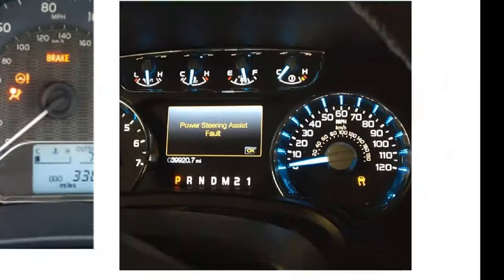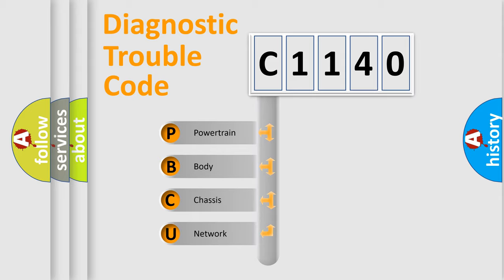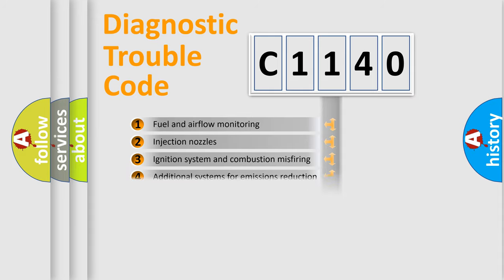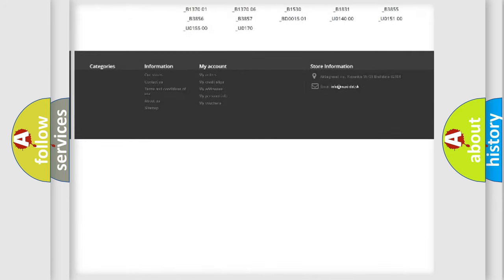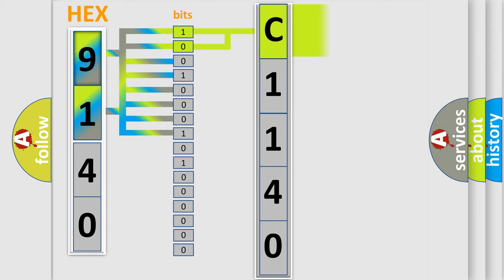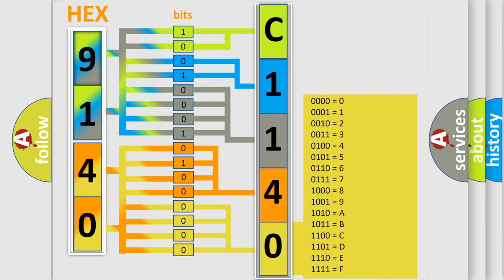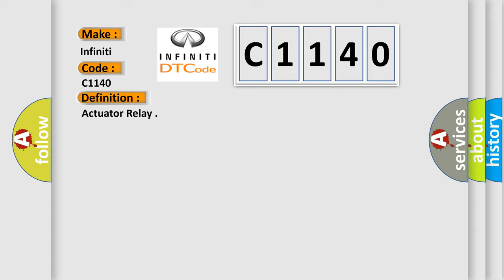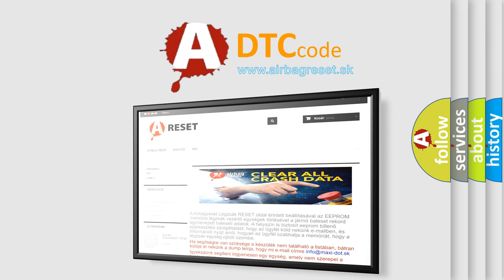DTC Infiniti C1140 Short Explanation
Contents:
0:21 Basic DTC analysis according to OBD2 protocol standard.
1:48 Insight into programming
2:58 A diagnostically understandable description of the Diagnostic Trouble Code
3:05 Basic error definition

Make:
Infiniti
Code:
C1140
Definition:
Actuator Relay
Description:
ABS actuator relay or circuit malfunction.